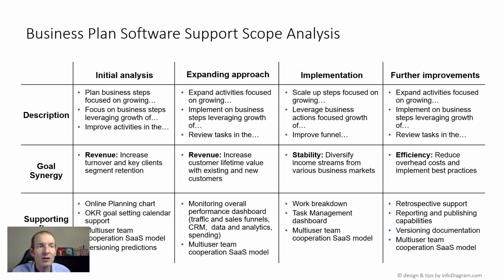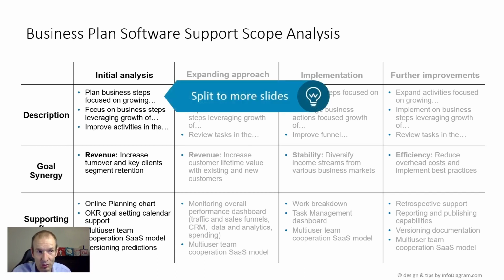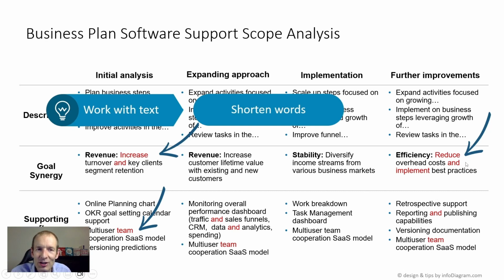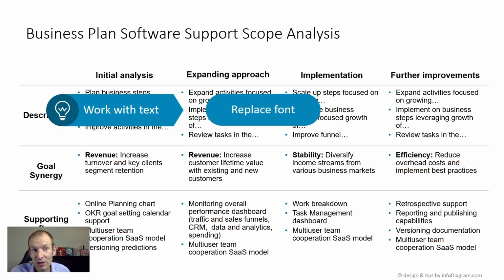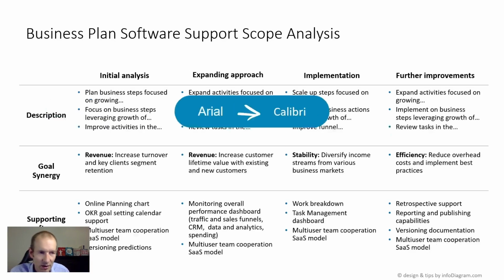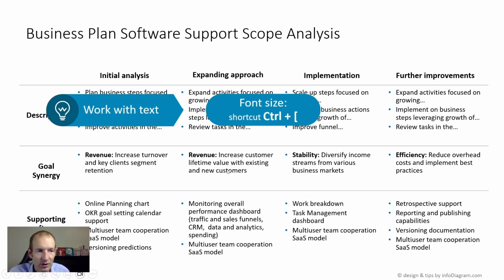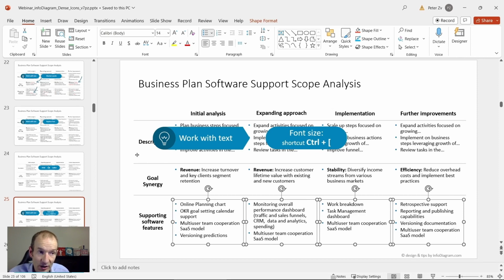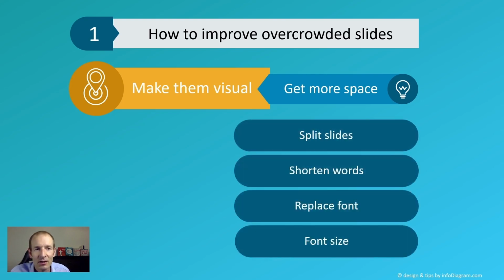IMPROVE Dense PPT Slides With Quick Fix PowerPoint Tutorial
Learn how to simplify dense PowerPoint slides and highlight the message using PPT tricks from this tutorial.